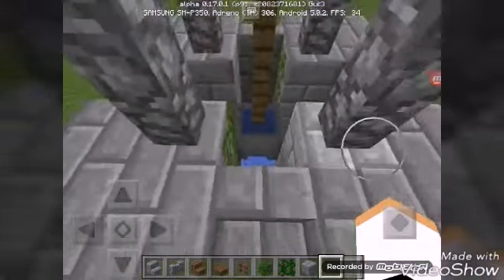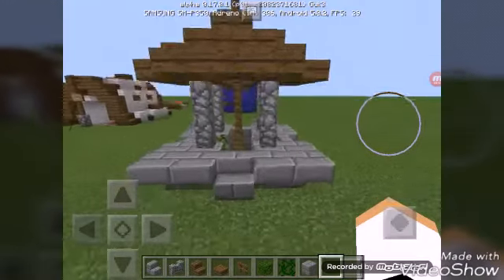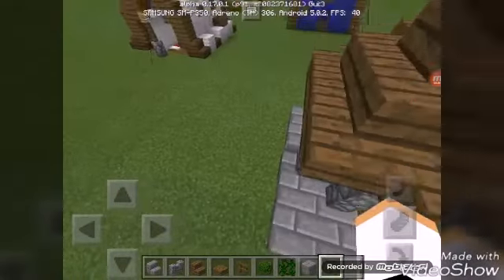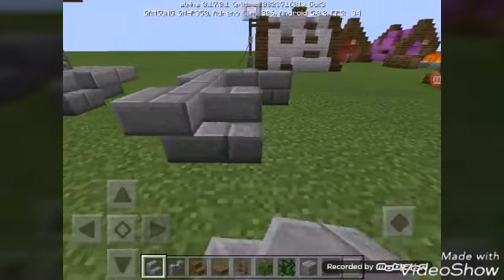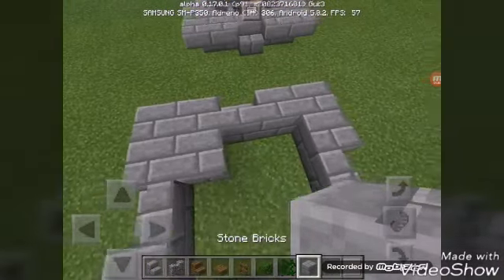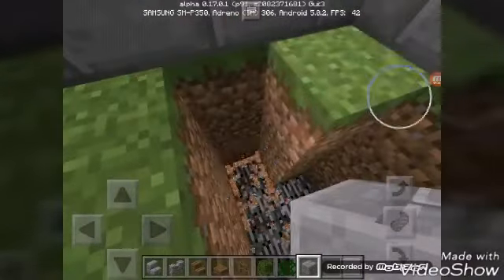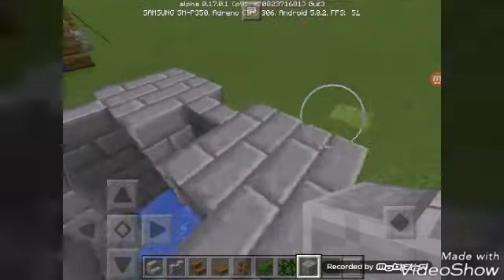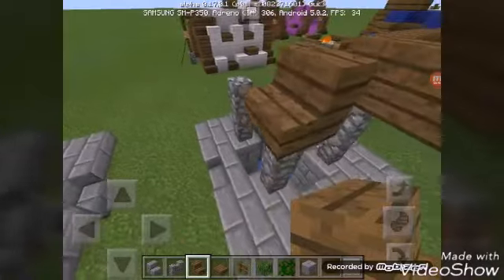HOW TO MAKE A WISHING WELL IN MCPE | I WISH THAT I WILL BE A SUPERHERO